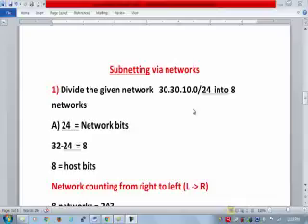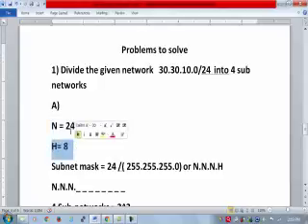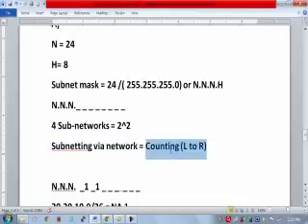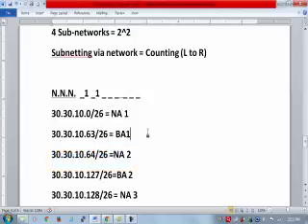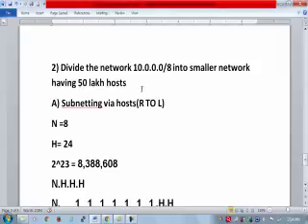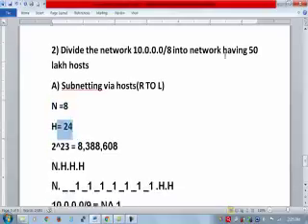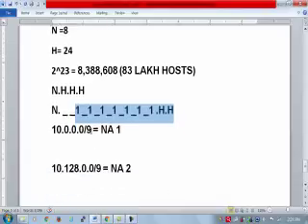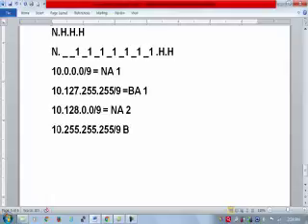Subnetting (CCNA) - Part 4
Subnetting made easy (SME) = 100 % success guaranteed